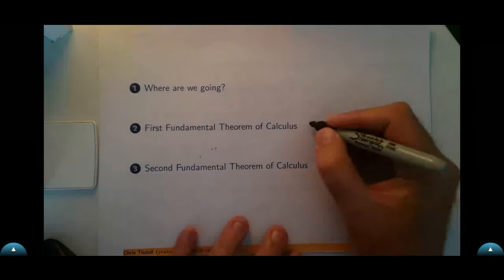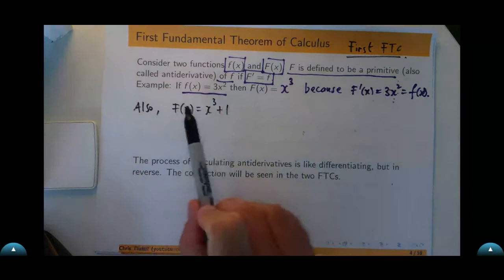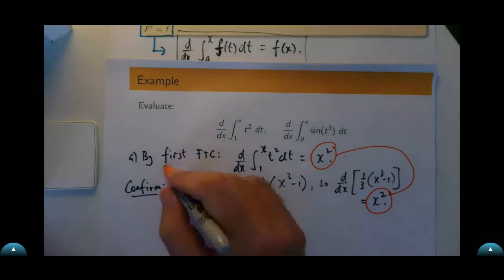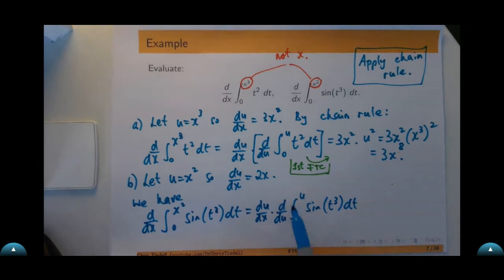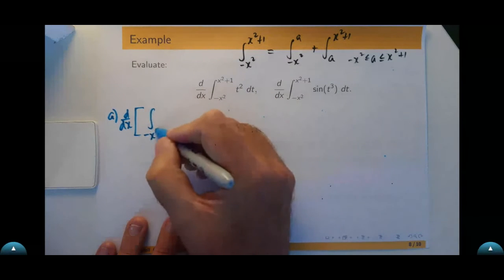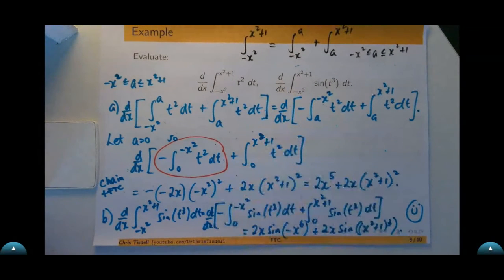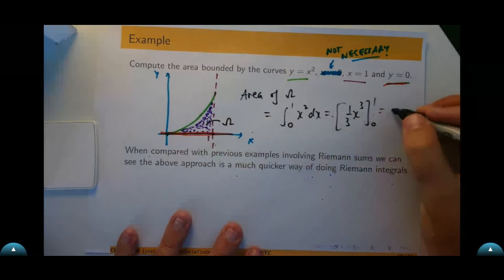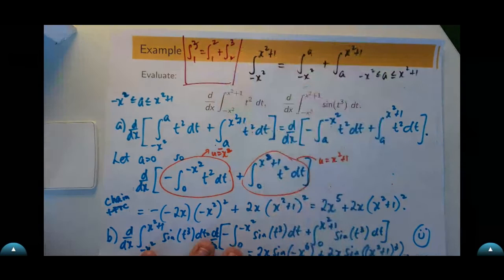1131 Calc Lecture 15